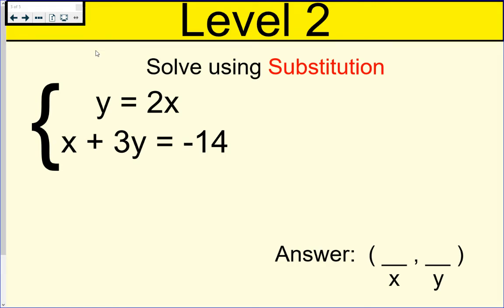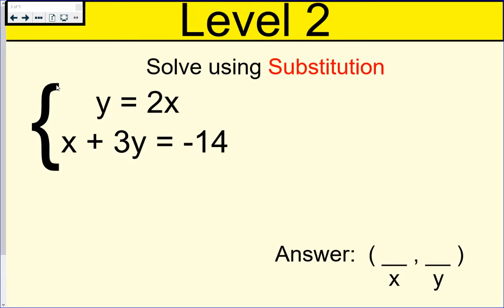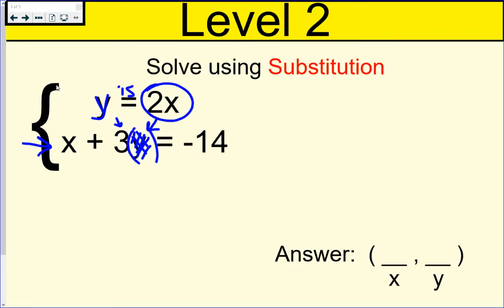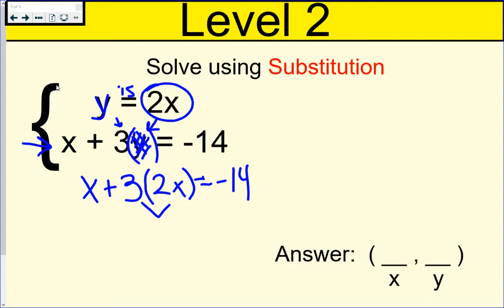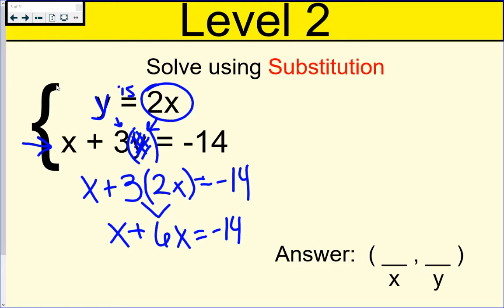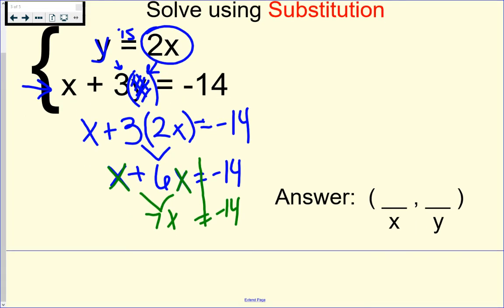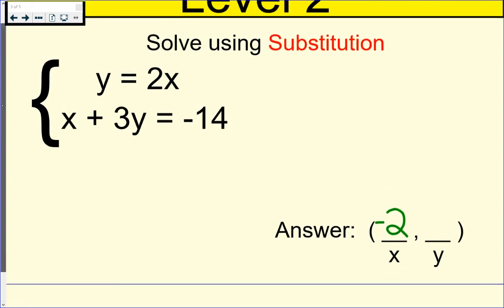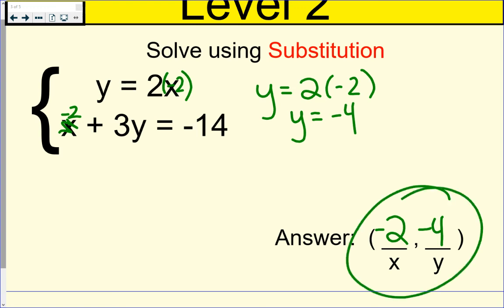4.1 Review: Sample Question 3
This is an example of how to solve a system of equations by substitution.